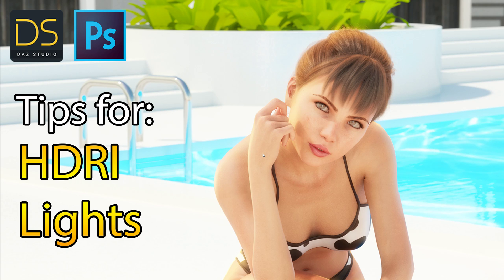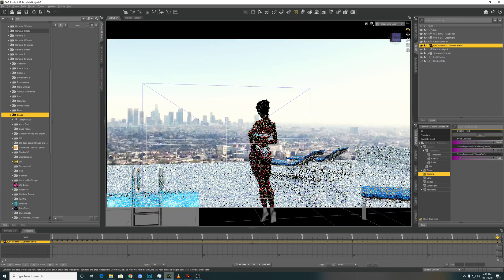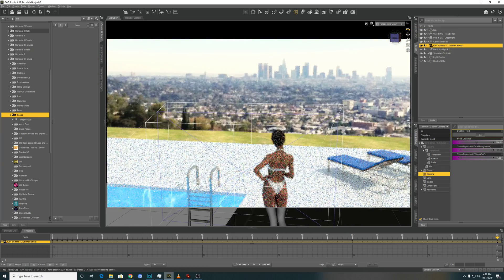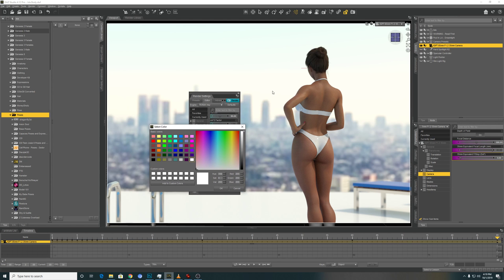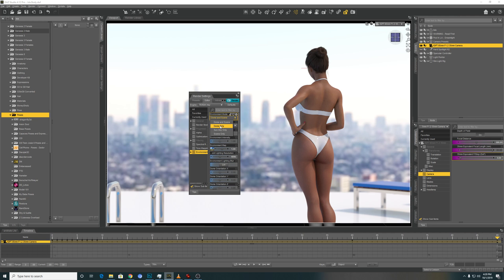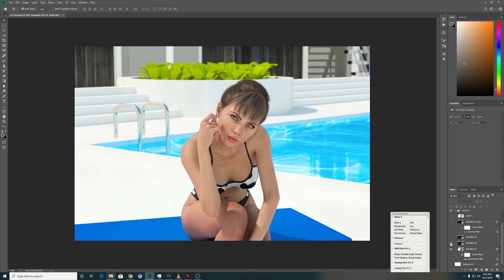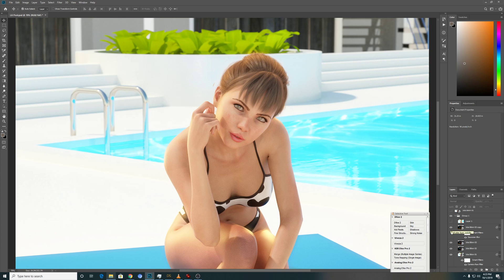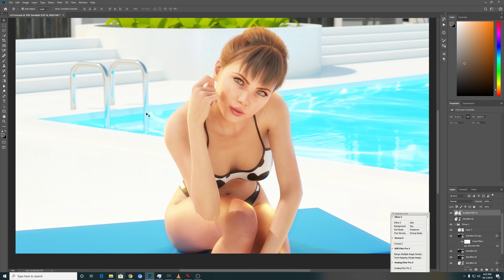Daz Studio PRo 4.12: Tips for Outdoor render using HDRI and adding Sunlight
Hi everyone,
In this video, I share how to create a scene using the LA Pool set from Daz3d and shoot a bikini model. These techniques can be used for your own scene as well. Things you will learn:
a) use Render setting - White Point for warmer tone
b) use Photoshop sunlight filter
c) see the difference if you have rimlight vs plain HDRI render

(My apologies, earlier version has some audio issue).